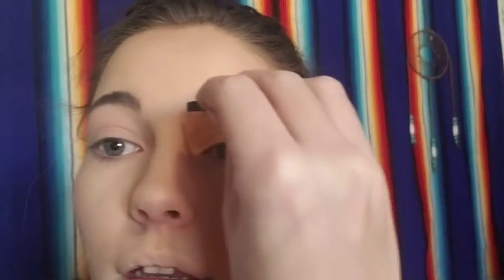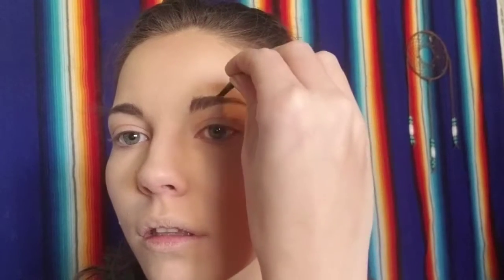Makeup Challenge number one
In this challenge, I will be putting on my makeup only using my phone camera to see. This was a fun thing to do, and I actually got a lot of compliments on my make up that day. enjoy!
socail media
krazy_hurricane